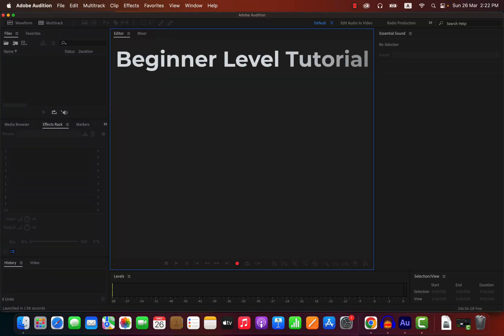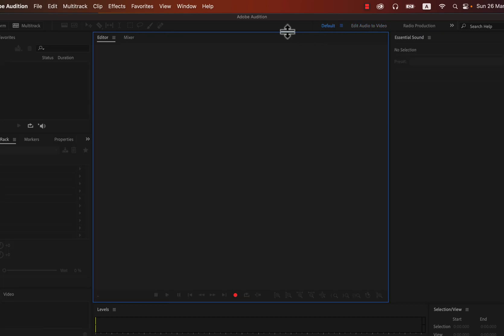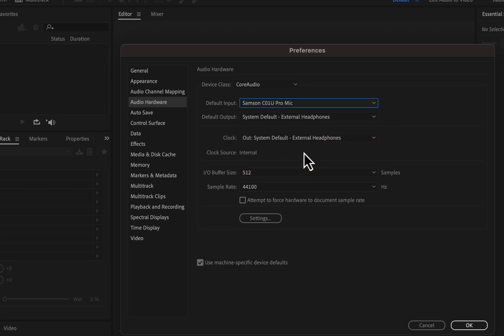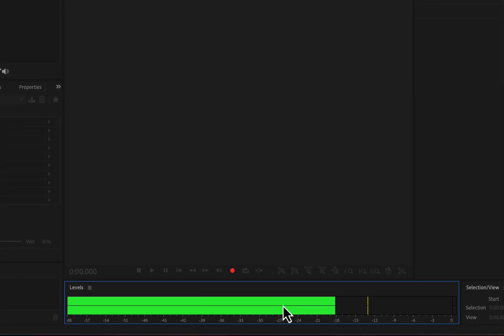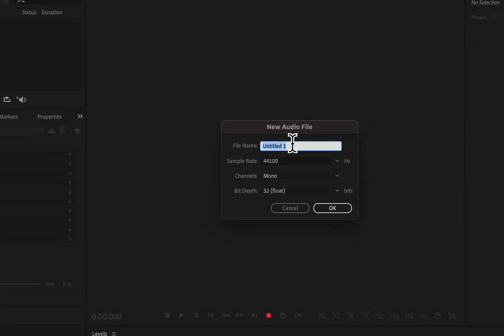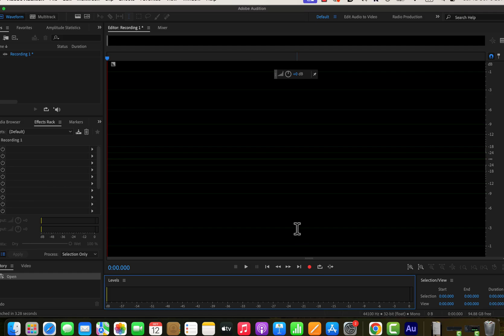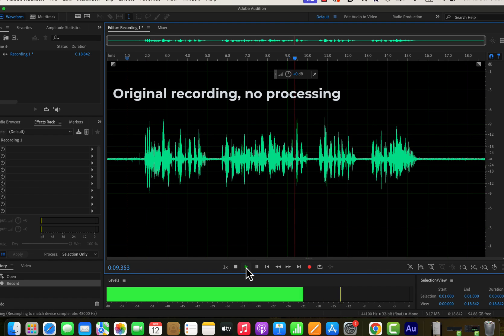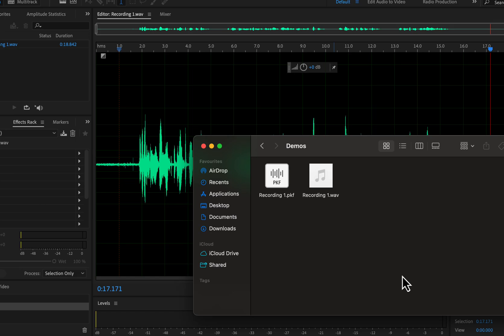Adobe Audition Step by Step Tutorial for Beginners - Part 1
Adobe Audition tutorial for beginners - part 1 - how to record and get an audio file. I discussed the best practices for voice recording, how to set the microphone, the best settings for voice recording, and how to save the audio file.